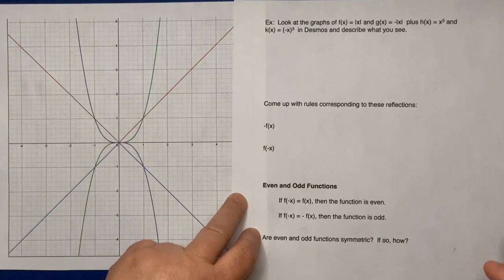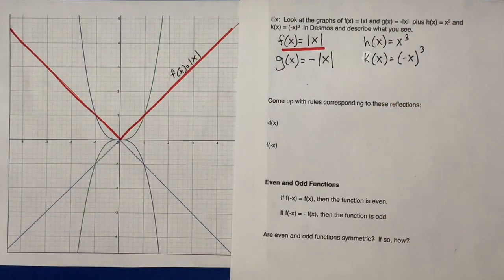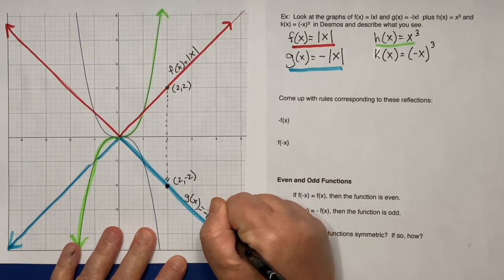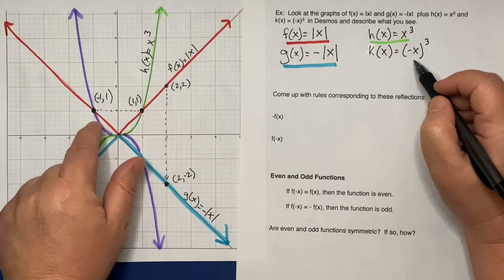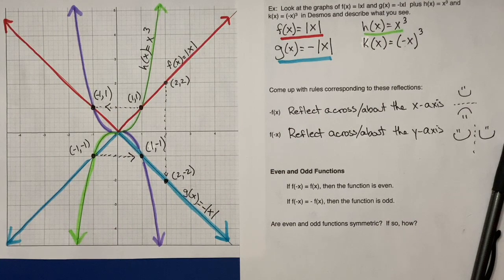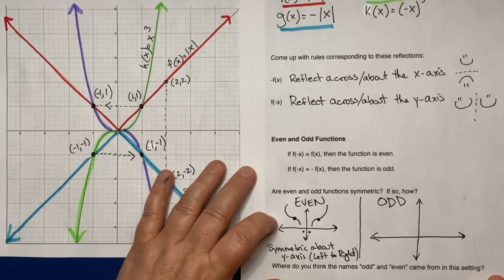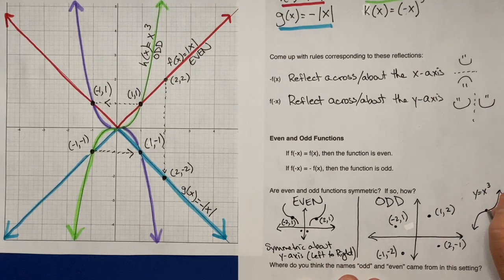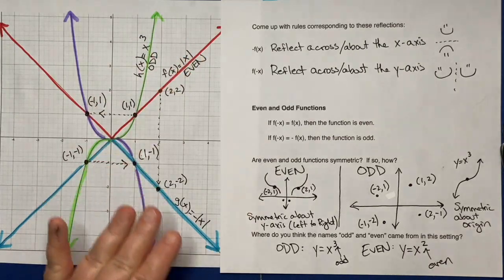90 2.6 Transformations of Functions Part 4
The fourth part of this series on transformations, this time highlighting reflections, plus odd and even functions.